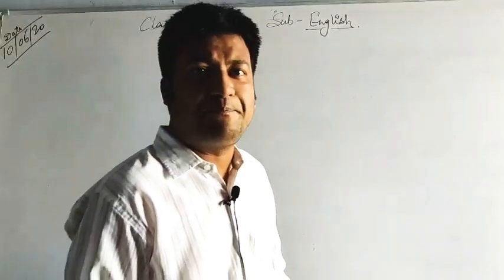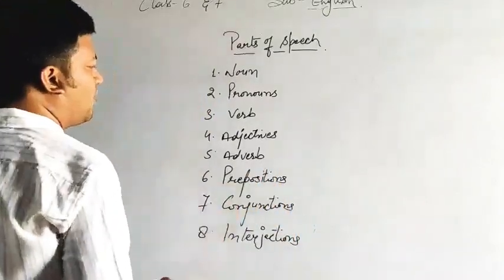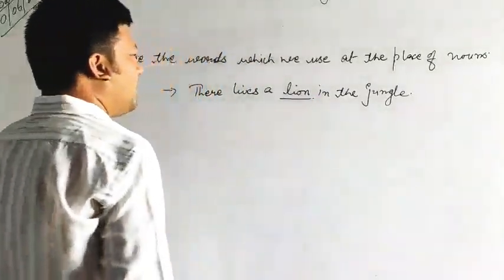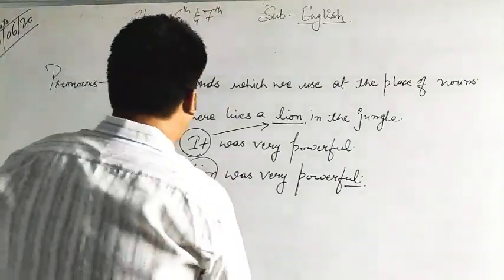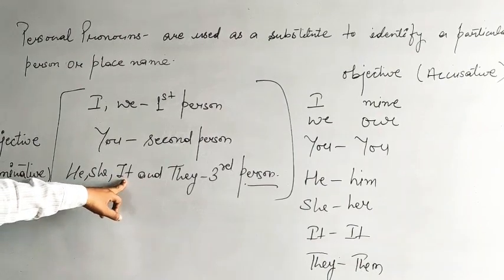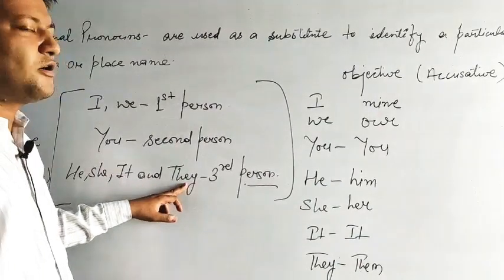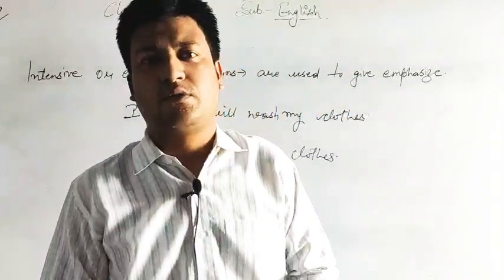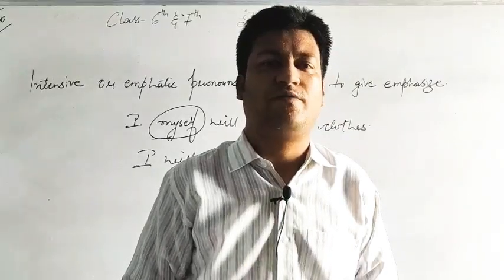6&7th class english part 3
Pronouns